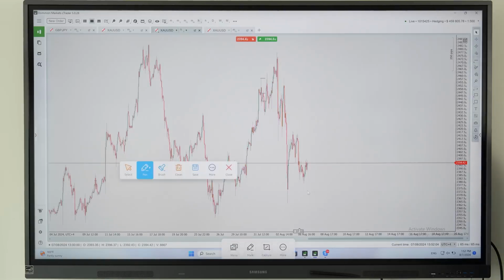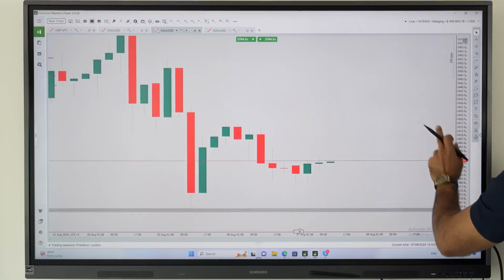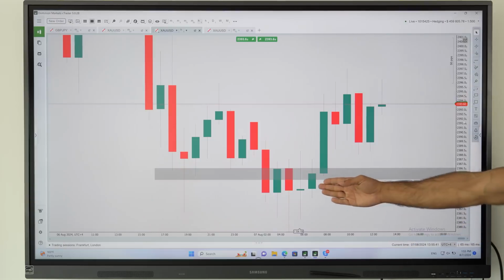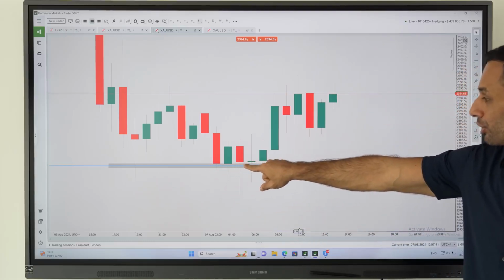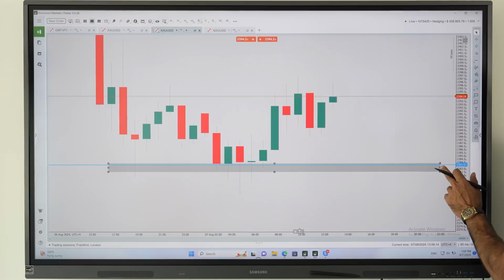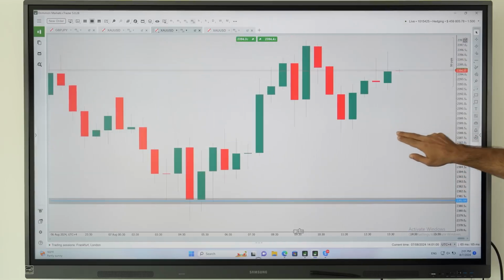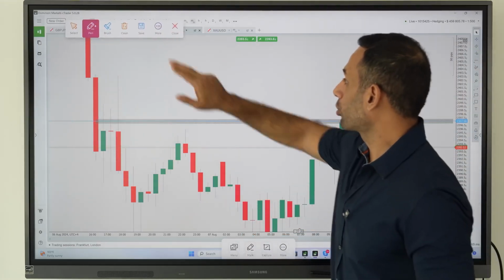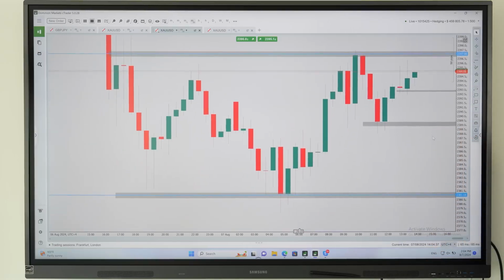How to do analysis on charts for Buys Sells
In this section I go over how to do analysis on charts to look for buys or sells. It is very important to look at candles themselves to understand where price is moving and what the candles are actually telling us.